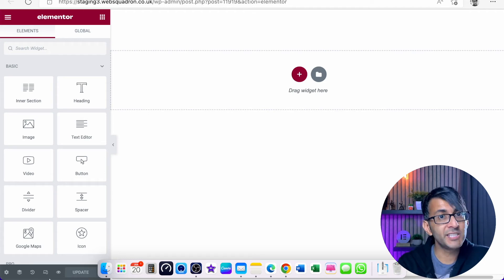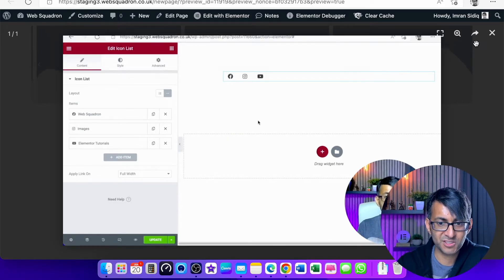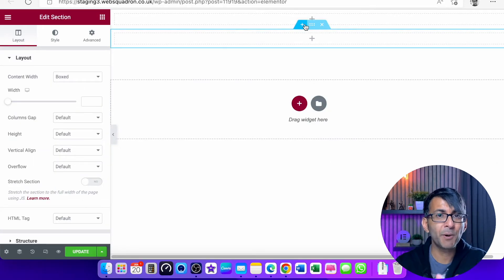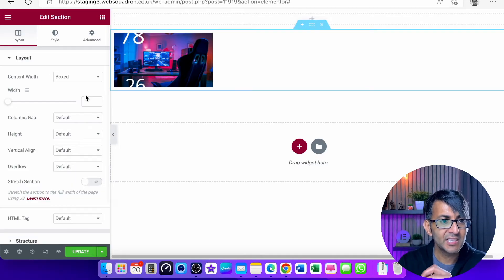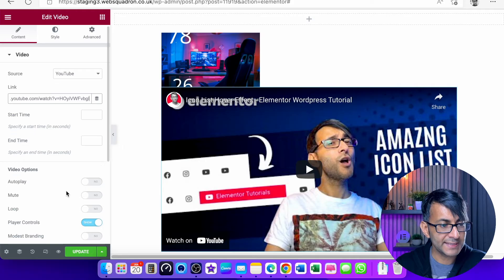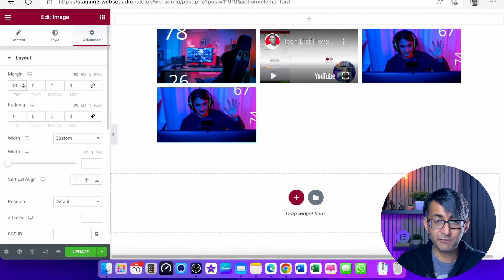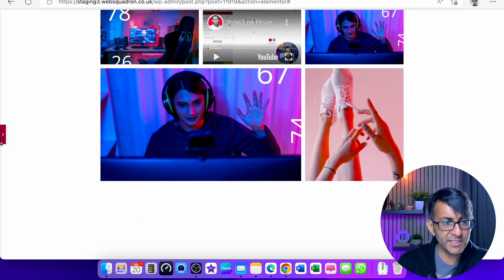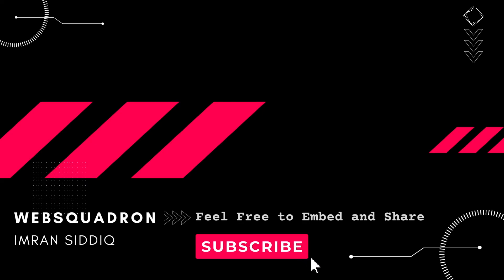Custom Media Layout with Images and Videos - Elementor Wordpress Tutorial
I'll show you how to get the most out of Custom Widths to create a Custom Media Layout with Images and Videos - Elementor Wordpress Tutorial.

3m Ethernet Cat 7 Cable (to maximise the Internet Connection as the room is upstairs)